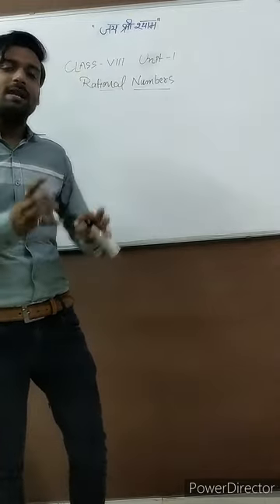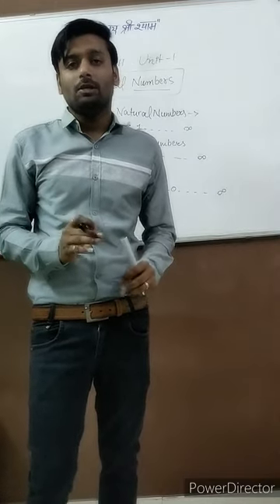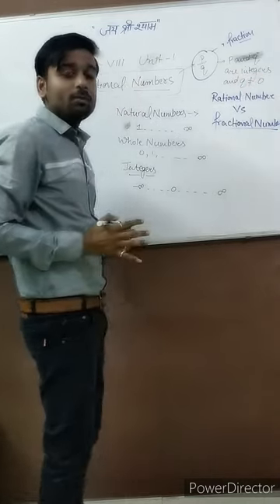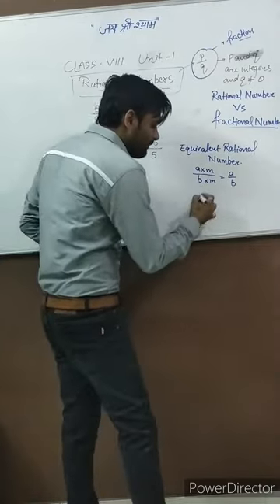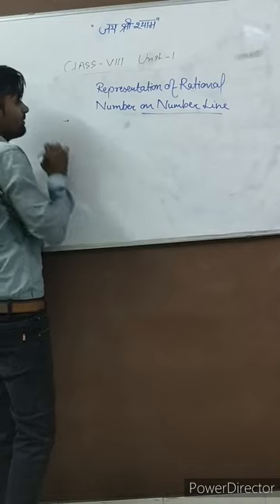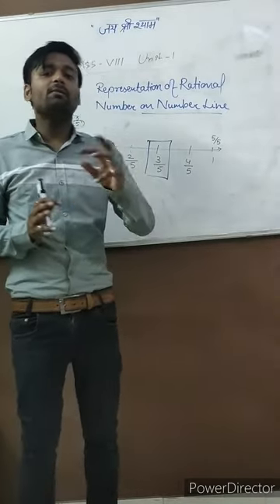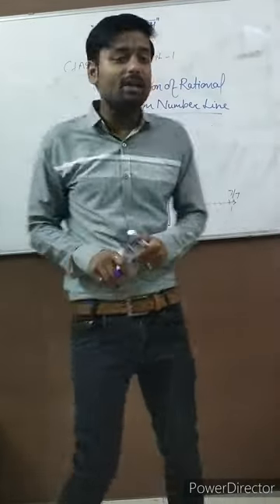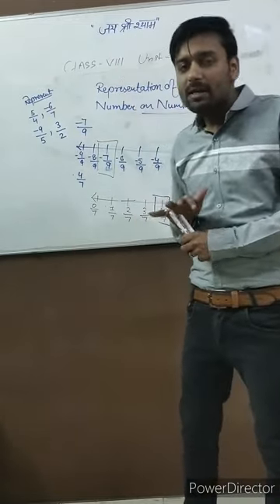Rational Numbers (Dheeraj Sir)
Class 8th Rational Number (Representation of Rational Numbers on Number Line)